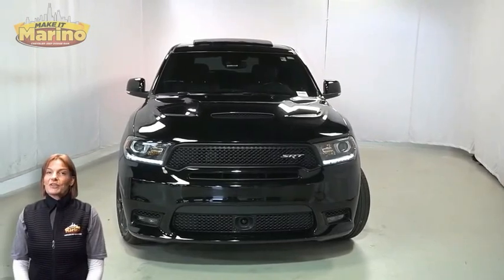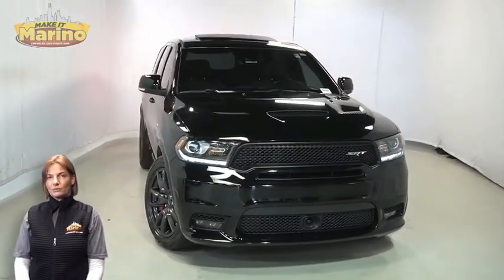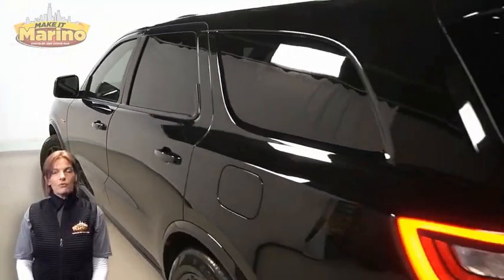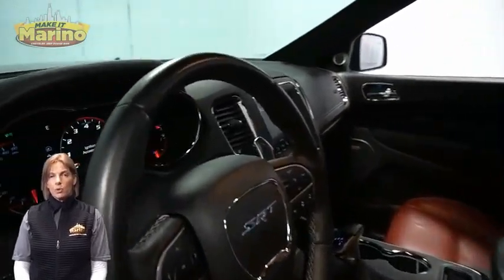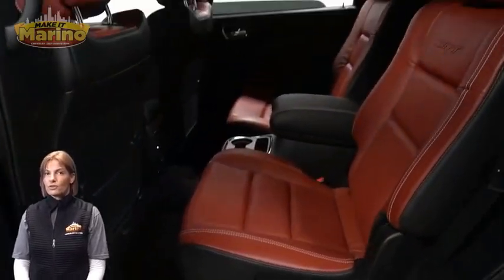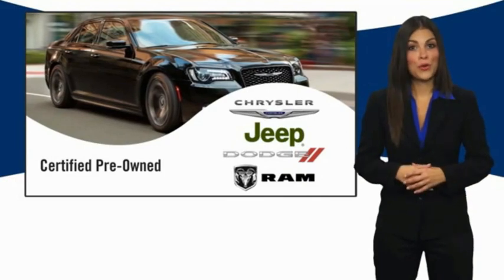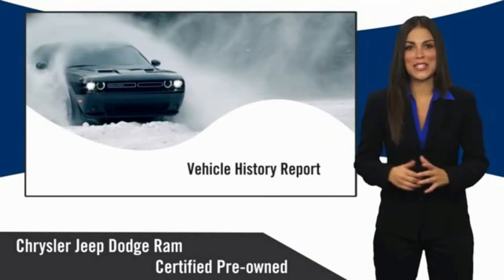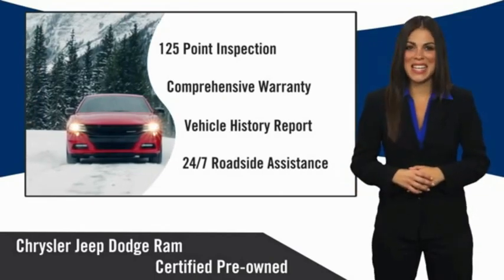2018 Dodge Durango BP1100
2018 Dodge Durango SRT

5133 W Irving Park Rd

DODGE CERTIFIED!!  7 YEAR-100,000 MILE WARRANTY!!  STILL UNDER FACTORY BUMPER TO BUMPER AND POWERTRAIN WARRANTY!!  ONE OWNER!!  ACCIDENT FREE CARFAX REPORT!!  TECHNOLOGY GROUP!!!  ADAPTIVE CRUISE CONTROL!!  BLIND SPOT MONITORING!!  LANE DEPARTURE WARNING!!!  TOW PACKAGE!!  POWER SUNROOF!!  20 INCH ALUMINUM WHEELS!!  8.4 INCH TOUCH SCREEN DISPLAY!!  NAVIGATION!!  REAR BACKUP CAMERA!!  VENTILATED FRONT SEATS!!  HEATED FRONT SEATS!!  HEATED SECOND ROW SEATS!!  HEATED STEERING WHEEL!!  SIRIUSXM RADIO!!  BEATS PREMIUM AUDIO SYSTEM!!  REMOTE START SYSTEM!!  POWER LIFTGATE!!  ELECTRONIC STABILITY CONTROL!!  POWER LOCKS!!  POWER WINDOWS!!brbrFCA US Certified Pre-Owned Details:brbr  * Powertrain Limited Warranty: 84 Month/100,000 Mile (whichever comes first) from original in-service datebr  * Roadside Assistancebr  * Warranty Deductible: $100br  * Includes First Day Rental, Car Rental Allowance, and Trip Interruption Benefits. SiriusXM 3 month trial subscription.br  * Limited Warranty: 3 Month/3,000 Mile (whichever comes first) after new car warranty expires or from certified purchase datebr  * Vehicle Historybr  * 125 Point Inspectionbr  * Transferable Warranty